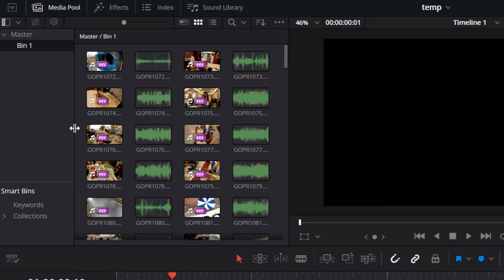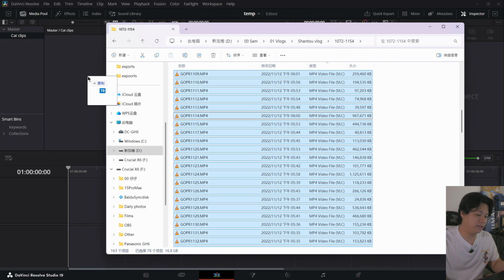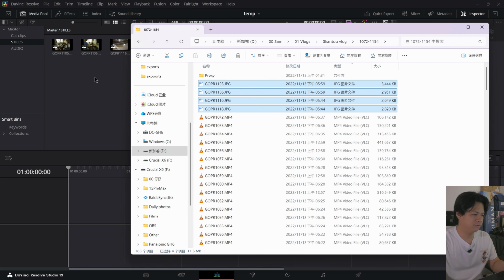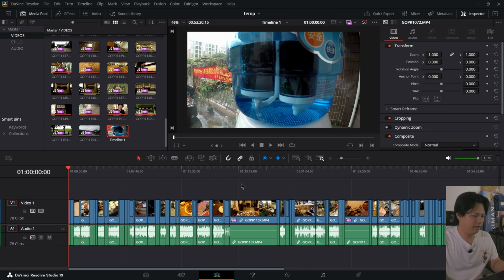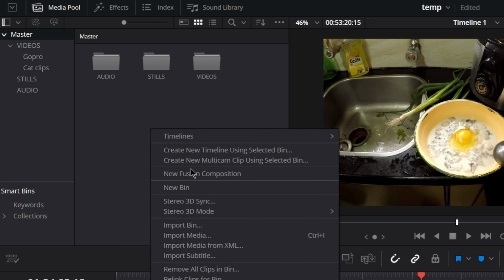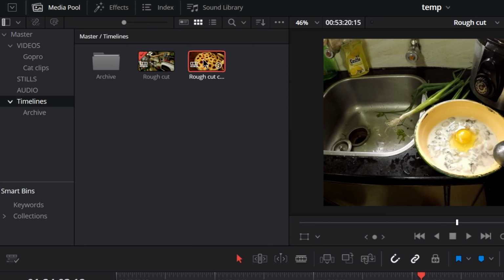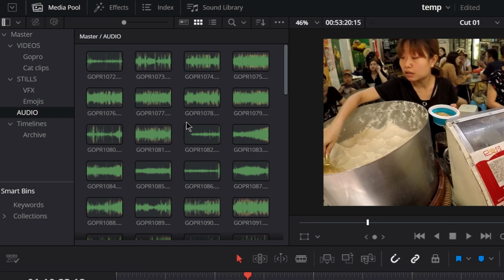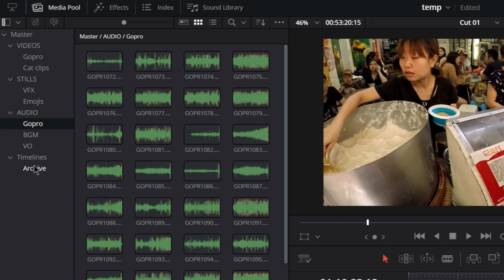Unlock Pro Organization in DaVinci Resolve: It's All About Bins!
Last time we imported everything, now it's time to wrangle that chaos! In this video, we're diving deep into DaVinci Resolve's Bins - your secret weapon for organizing footage and streamlining your editing workflow. 📁 Think of them as your editing 'mixtapes' or super-powered folders.
Stop scrolling through a messy Media Pool! I'll show you how to transform that jumble of video clips, audio files, and stills into a tidy, easy-to-navigate catalog. We'll cover creating Bins, organizing different media types, quickly making timelines from your selections, and even leveling up with nested Bins for complex projects and revisions. 🚀

📌 What You'll Learn in This Video:
✔️ What Bins are and why they're essential for organization.
✔️ How to easily create and name Bins in the Media Pool.
✔️ Simple strategies to sort video, audio, and image files.
✔️ Creating timelines directly from your organized Bins (instant rough cuts!).
✔️ The power of nested Bins for detailed project structure (e.g., cameras, sequences, archives, music, VO).
✔️ Practical examples of organizing footage, timelines, and audio elements.
✔️ Turning your Media Pool from chaos into a clean, efficient editing sandbox!

Chapters:
0:00 - Intro: Wrangling the Chaos
0:28 - What are Bins? (Your Editing Playlists)
0:48 - Step 1: Creating Your First Bins
1:10 - Organizing Different Media Types (Video, Audio, Stills)
2:03 - Creating Timelines Directly from Bins
2:20 - Level Up: Using Nested Bins
3:43 - More Organizing: Audio Types & Visual Elements
4:28 - Your Organized Editing Sandbox & Wrap Up

Mastering Bins is fundamental to working faster and smarter in DaVinci Resolve. Get your projects organized from the start! 🙌

Got questions about Bins or your own favorite organizing tricks? Drop them in the comments below - I'd love to hear from you! 👇 Let's build a smart and helpful editing community together.